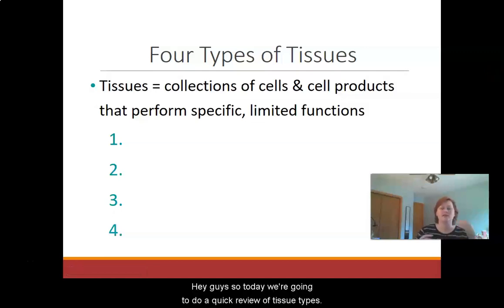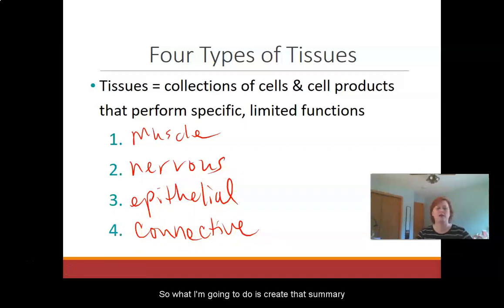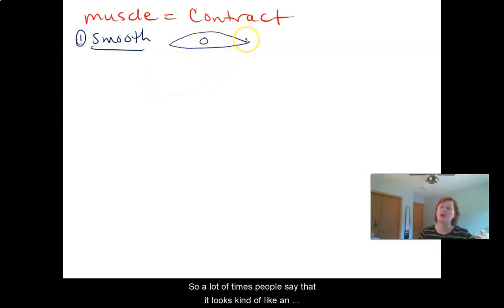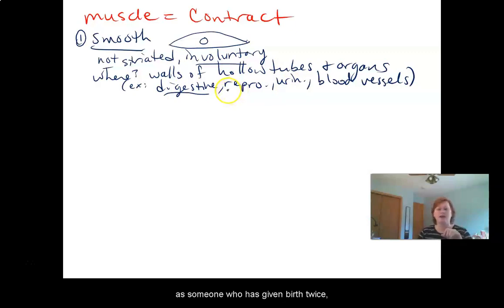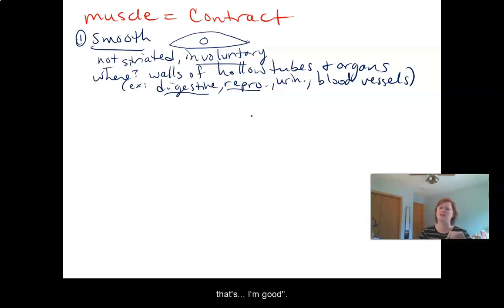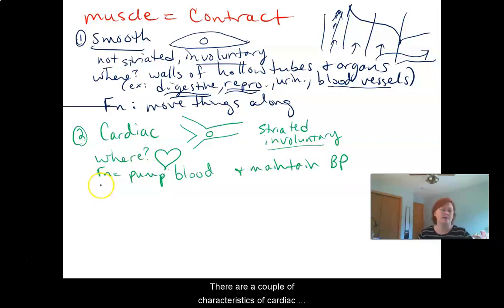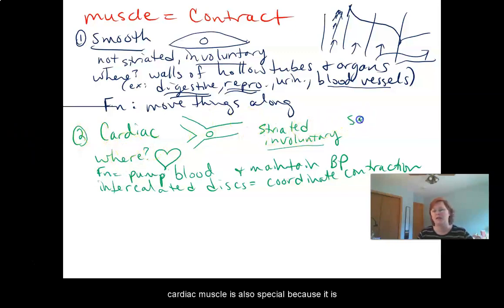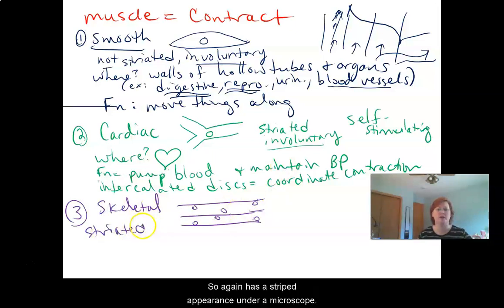Muscle Tissue Review -- Module 4: Tissues and Integument, BIO 152W [REVIEW, Drake]